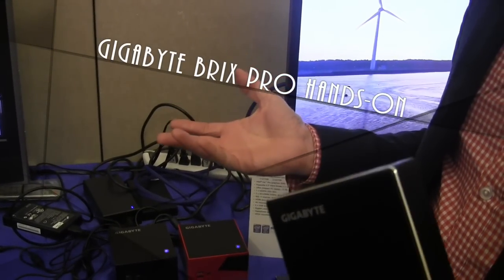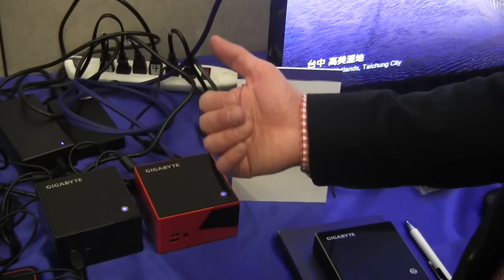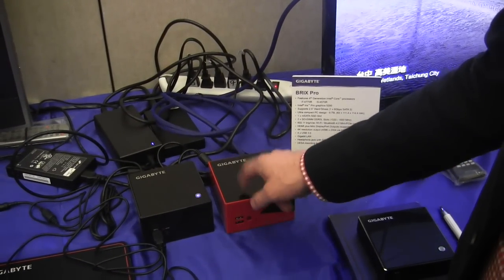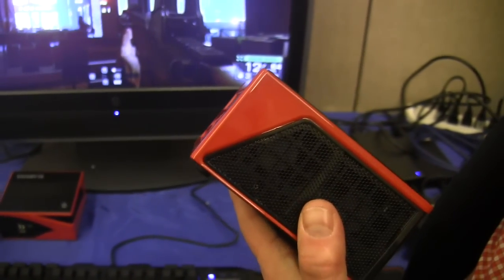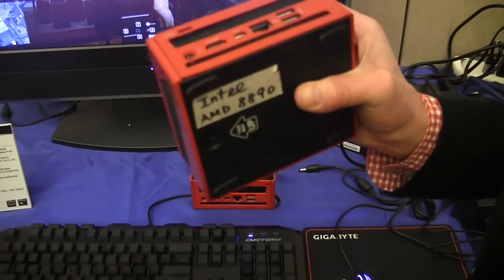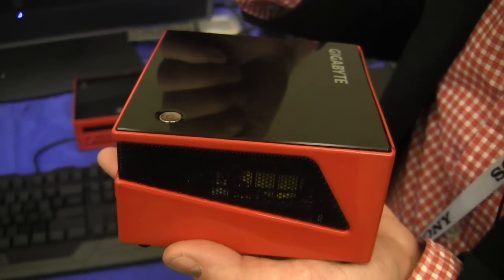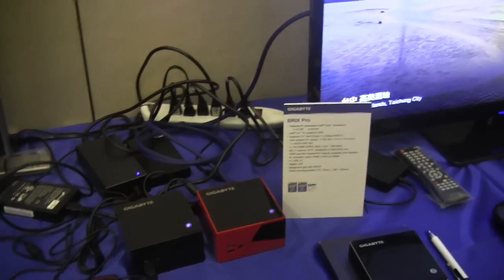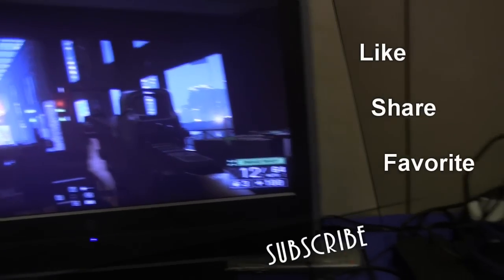Gigabyte Brix Pro Hand-on: Portable Steam Box